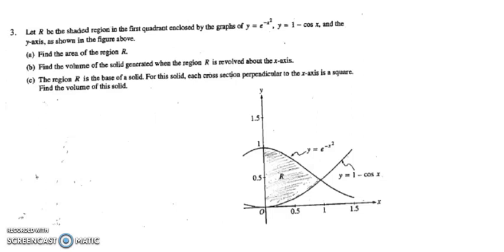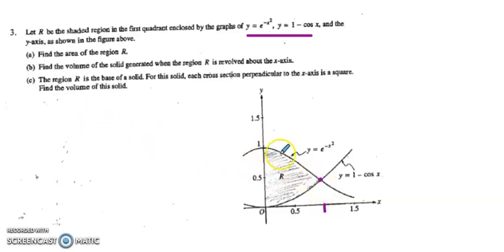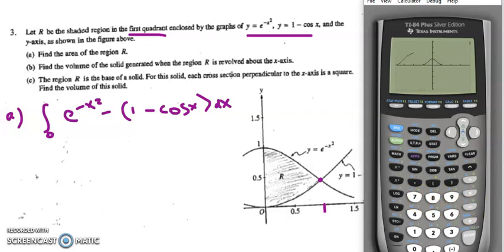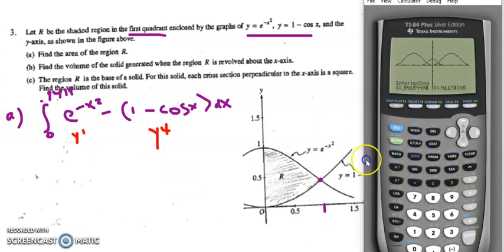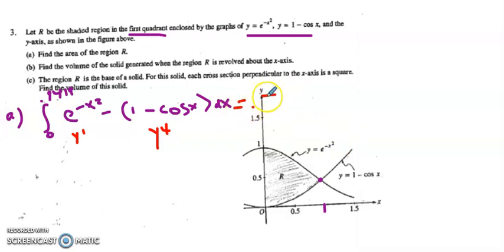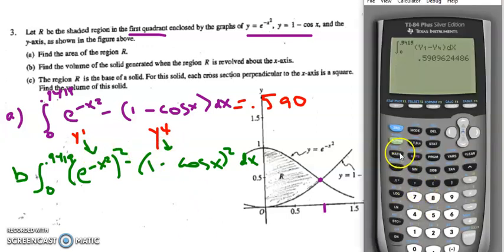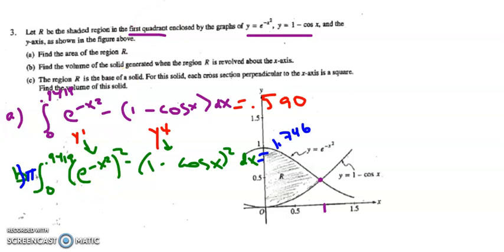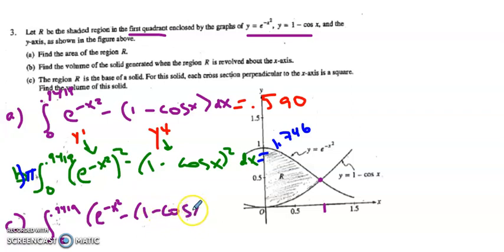Unit 5 Review FRQ #3 TI 84